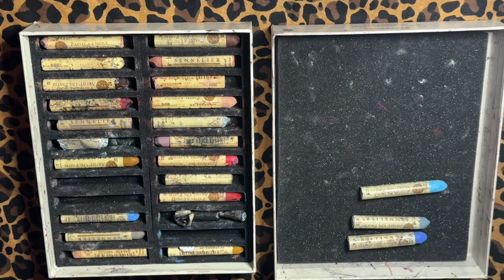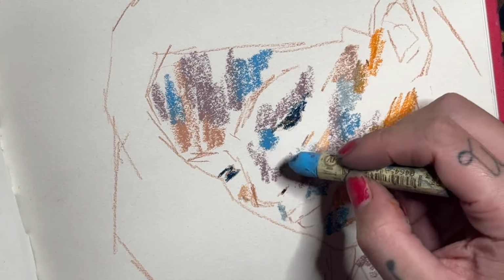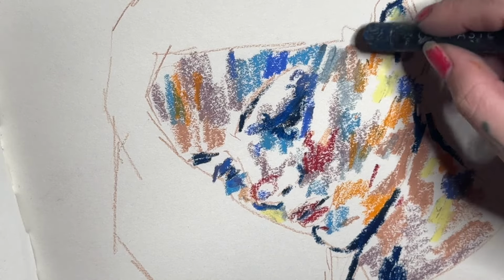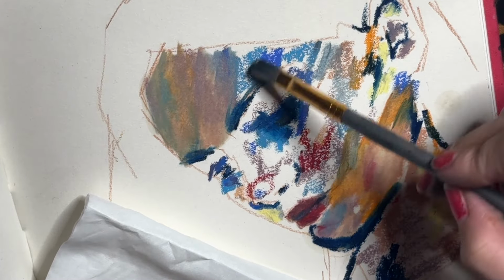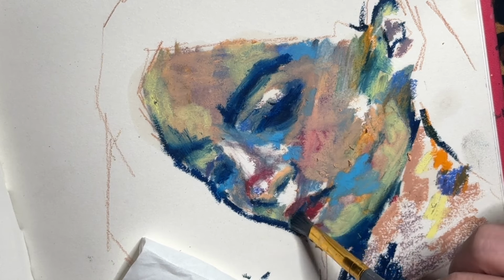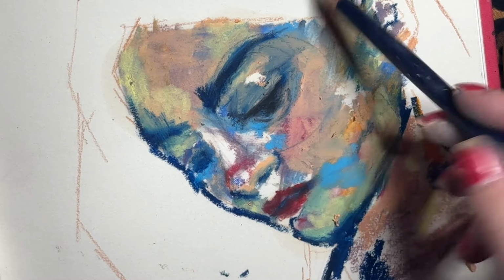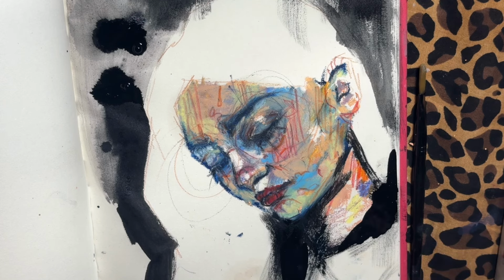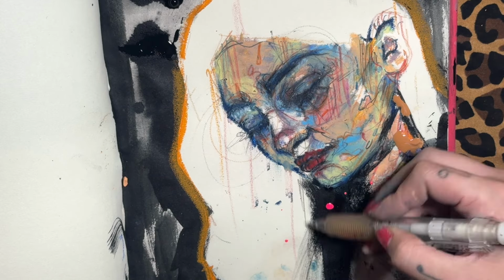First Time Drawing in Two Months 😅 Oil Pastel Portrait Timeee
Heyyy everyone!!! omg I haven’t drawn SO LONG
Todays video is a new oil pastel/mixed media sketchbook page :)

 I love you and appreciate you always :D

isrc=USUAN1500027